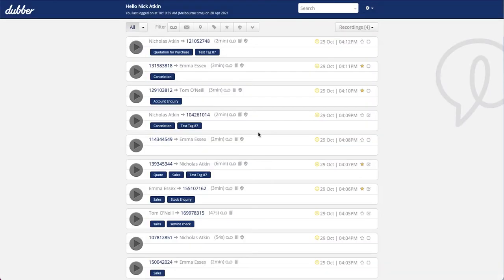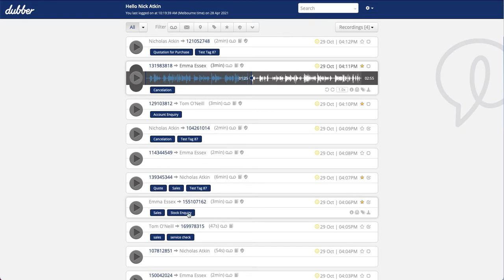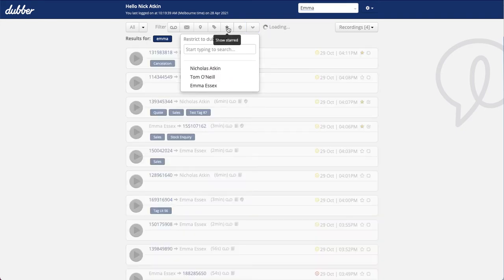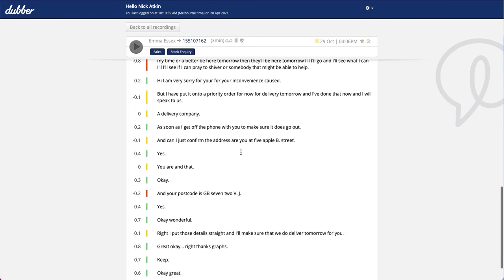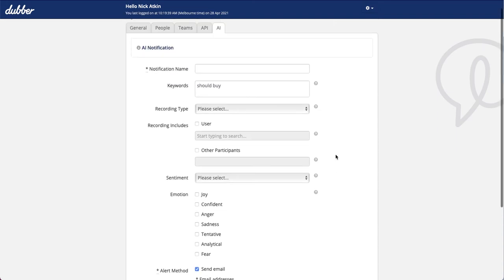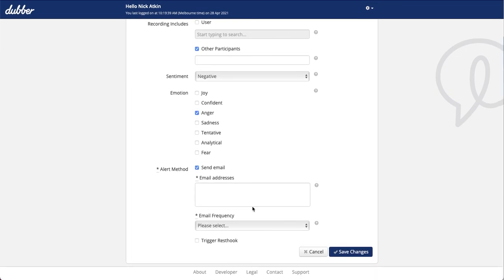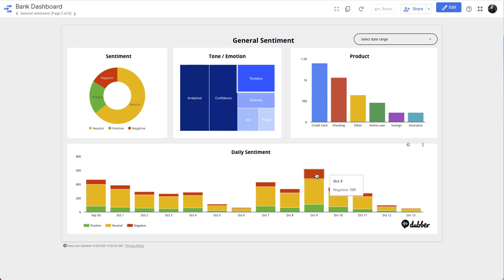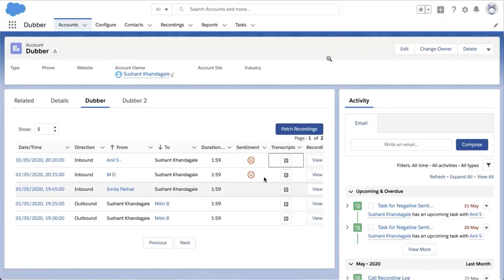Dubber platform demo